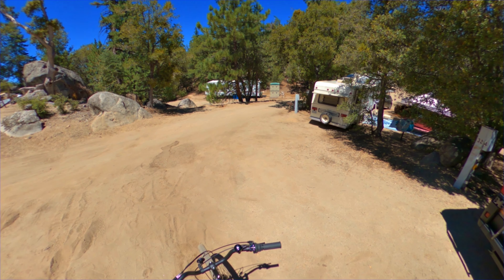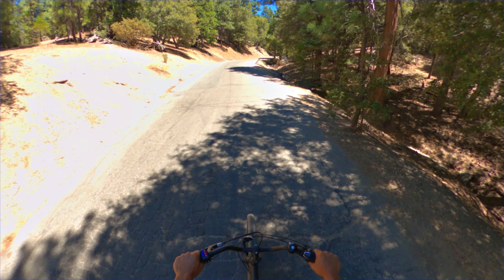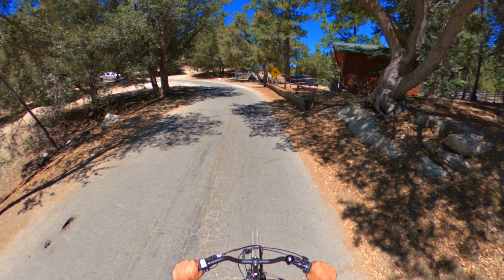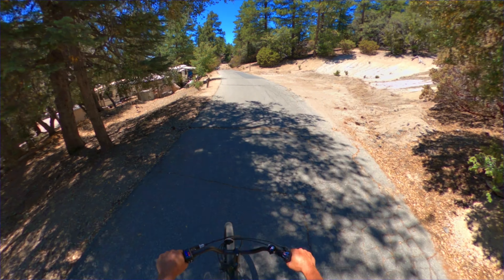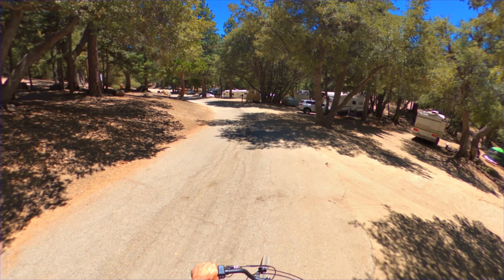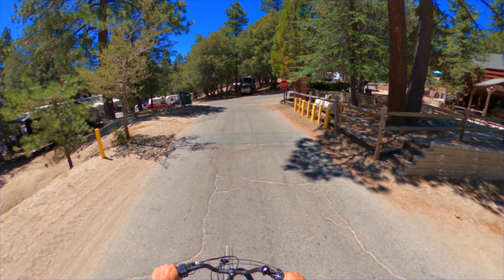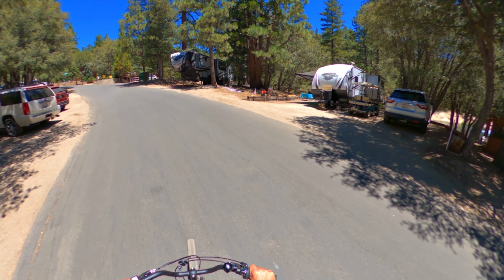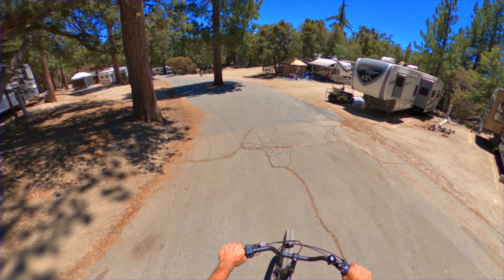Idyllwild Thousand Trails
eBiking around and looking at Idyllwild Thousand Trails' sites and facilities - we spent a 5 days up here in our Travato: two lazy weekend days and 3 work days. The great signal strength we had in our particular site makes this a great digital nomad base station...